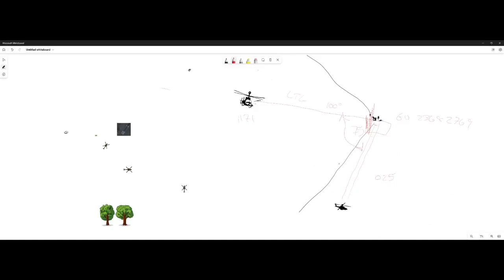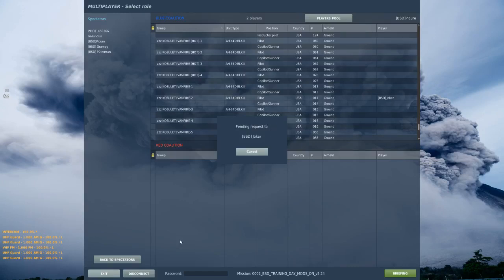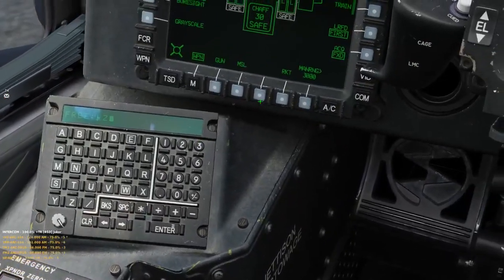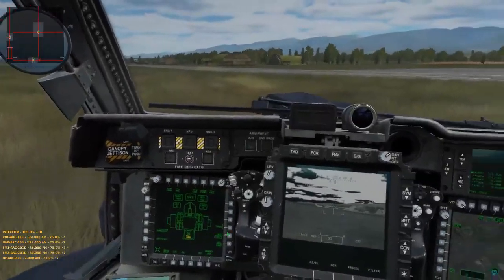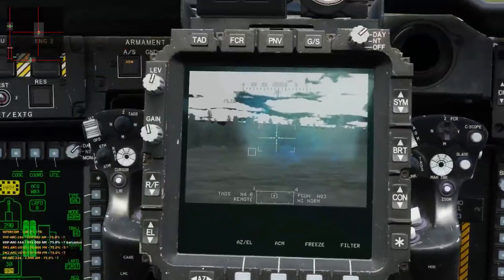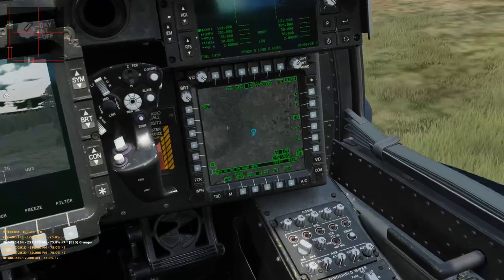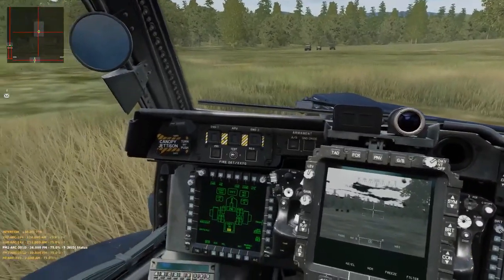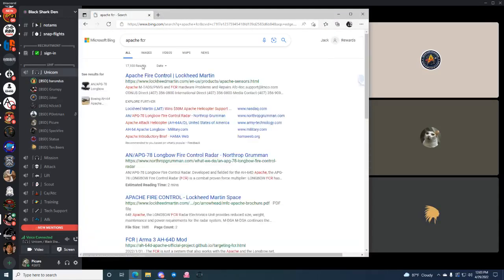DCS-BSD AH64 Apache Training 4/28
Learning how to buddy lase with the AH64 Apache in DCS